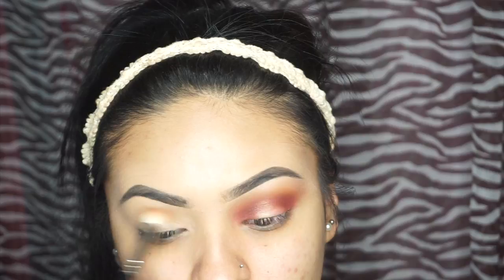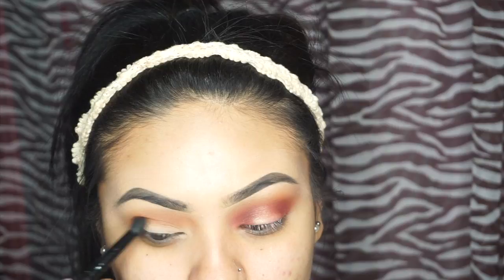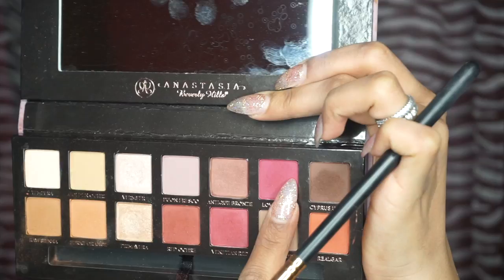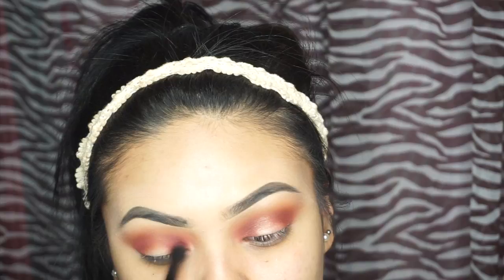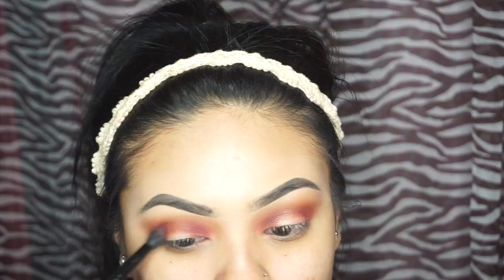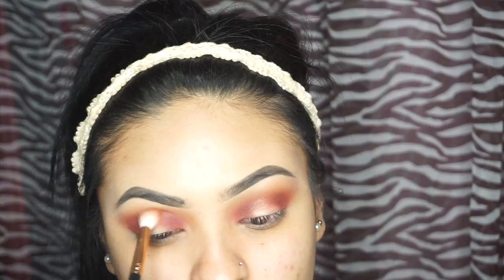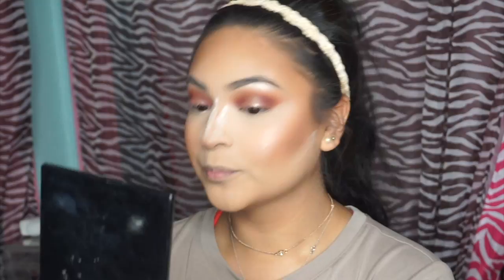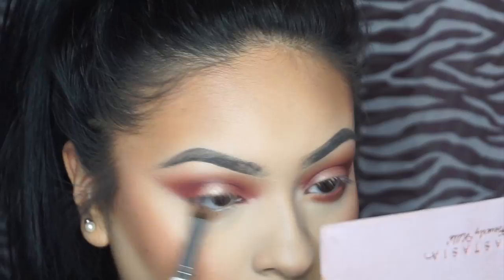Last minute New Years Eve glam! || Karla Delgado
So I decided to do another New Years Eve glam!
I hope this helps someone that still doesn't know how to do their makeup for today!
Happy new years everyone! xoxo

Details-
Eyeshadow paletts-
ABH modern renaissance palette // Too faced peach palette
Lashes -
Flutterlashes in Intoxicating
Brows- Nyx brow pomade
Lips- Kyliecosmetics Candy K

Song Name: Party Shock
Artist: Rhythmic